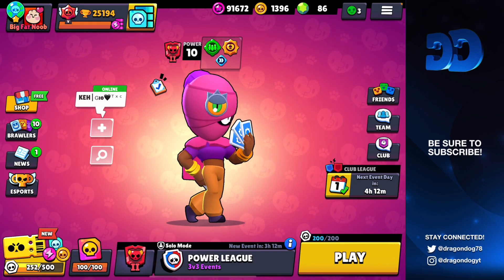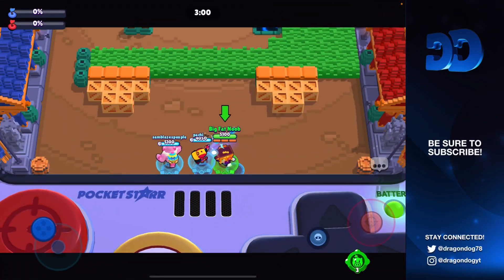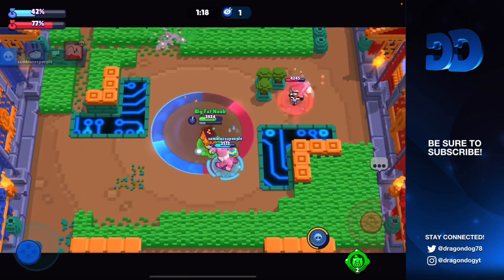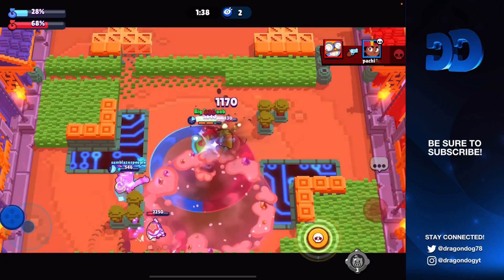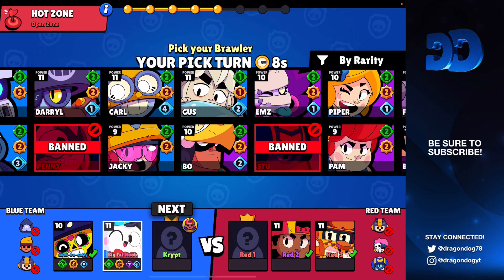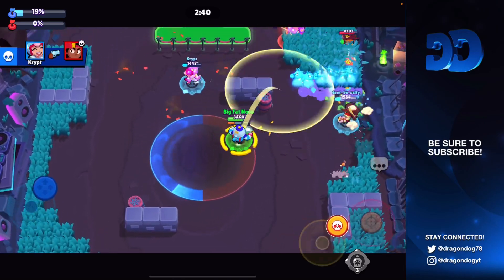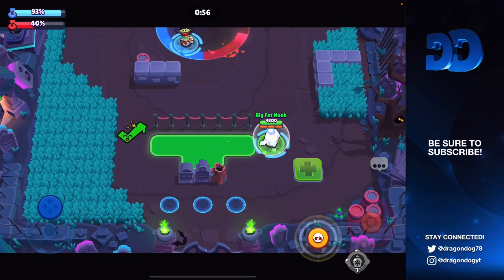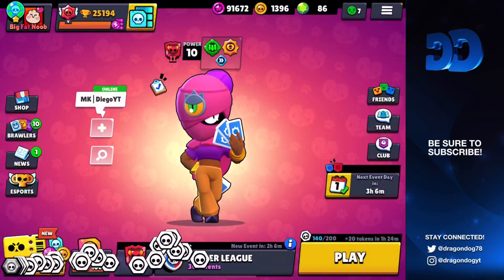LOU IS OP IN POWER LEAGUE | ROAD TO MASTERS